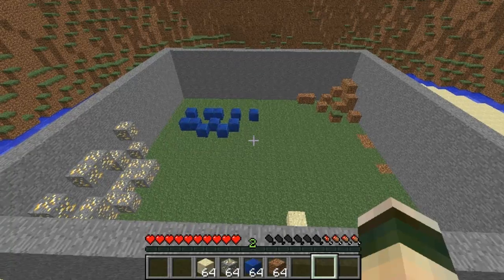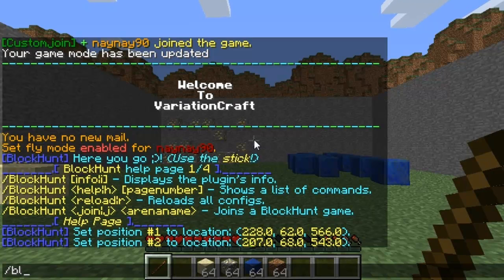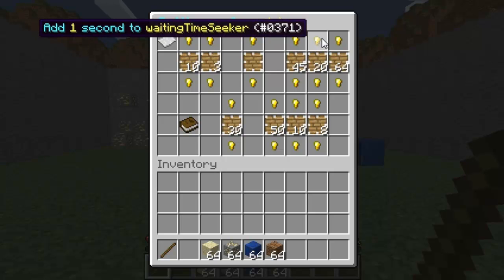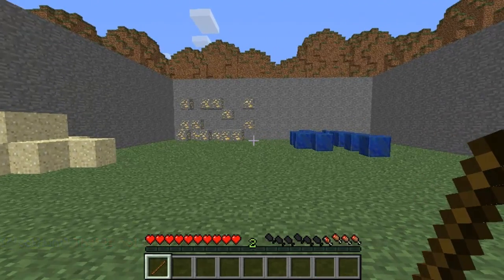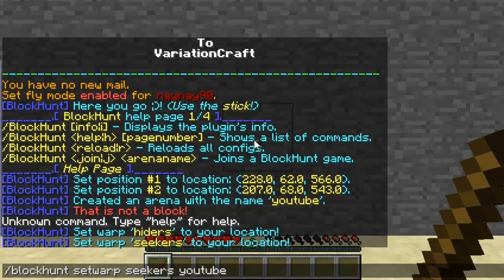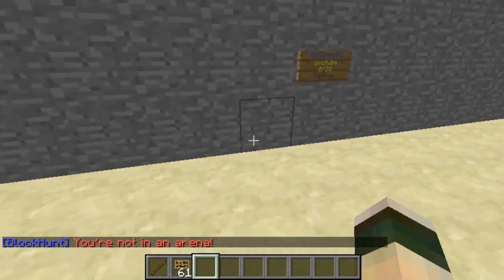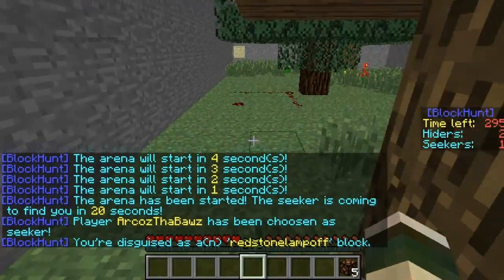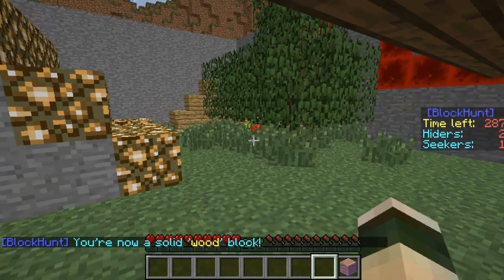Minecraft Bukkit Plugin - BlockHunt - Hide and seek minigame - must have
★BlockHunt★
►Click show more to see description◄

→ Plugin Description ←

●  configure everything!

✘Command Reference✘

● /blockhunt wand
● /blockhunt create
● /blockhunt setup